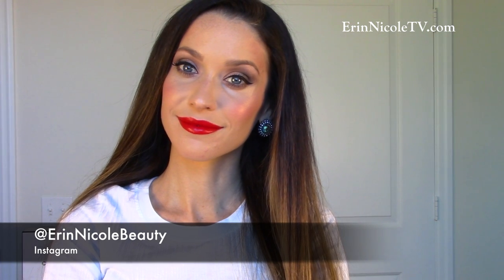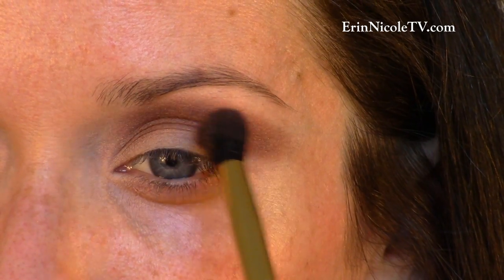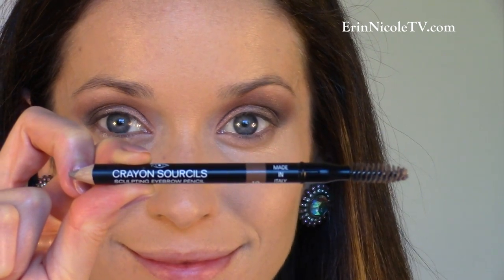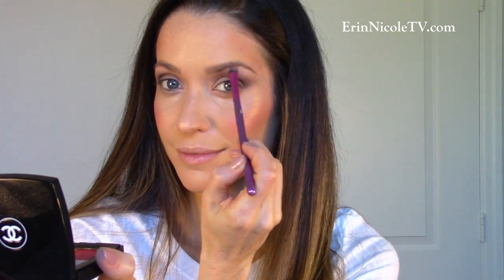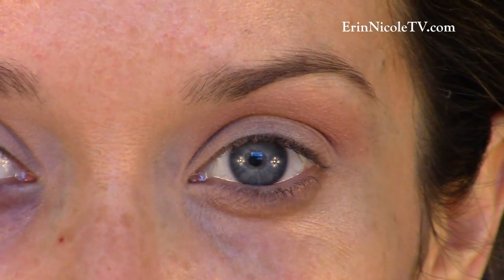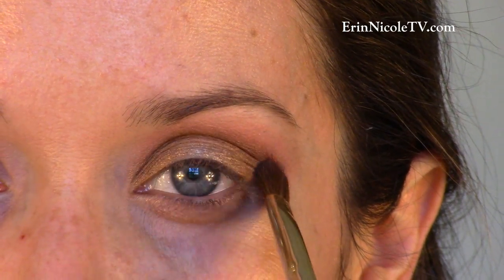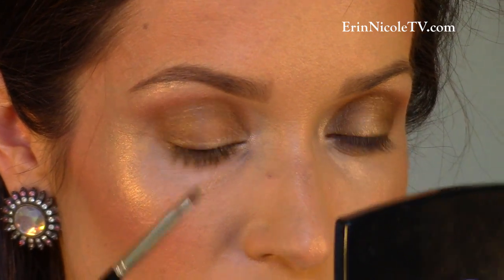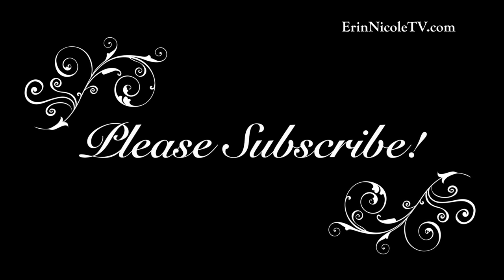CHANEL Spring 2017 Coco Codes Collection Makeup Tutorials | Classic Red Lip & Golden Glow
Hi Beauties!
I hope you like this little tutorial video with two looks. I wanted to show off the entire collection in one video so you can see how the products apply and some ideas for how to wear them. Please let me know what you think about this format. Did I go too fast, would you prefer to see every single step? I'm open to all suggestions and appreciate the feedback! I'm still working on getting better lighting and a better set up so thank you for sticking it out with me :) Have an awesome day!

Erin xx